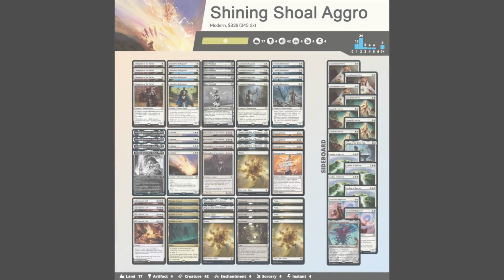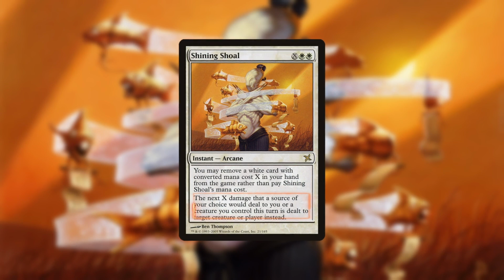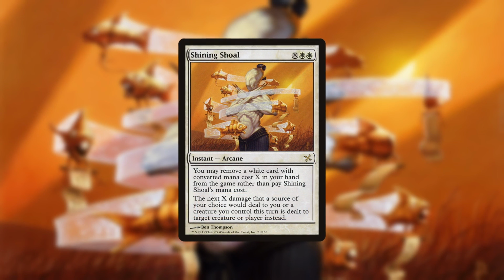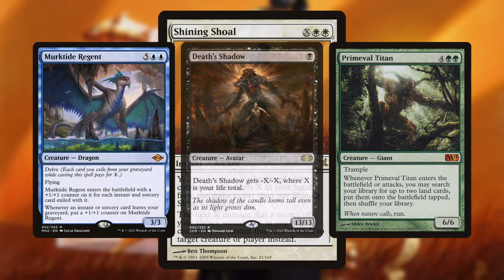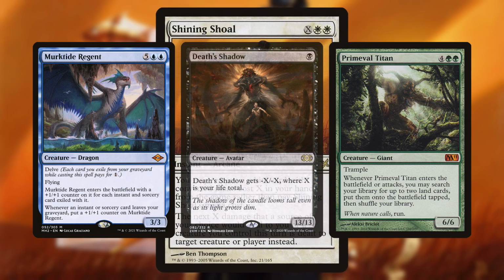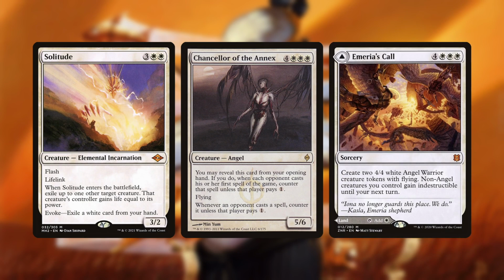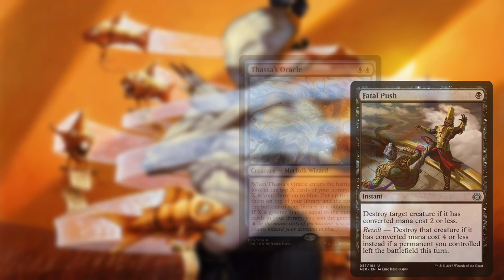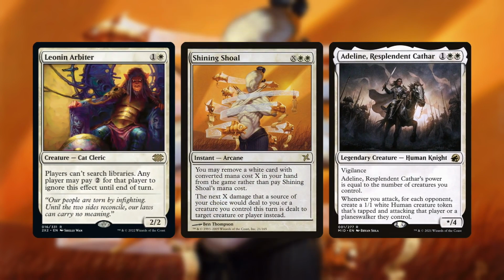Shining Shoal Aggro | A Guide To Every Deck In Modern